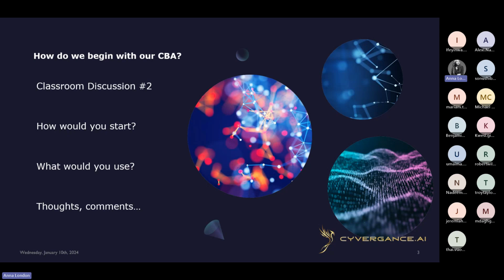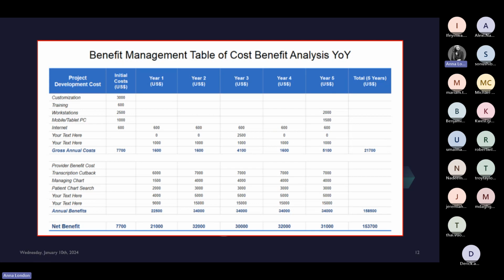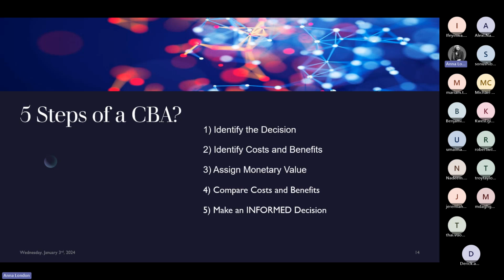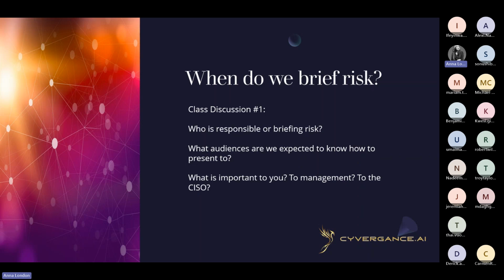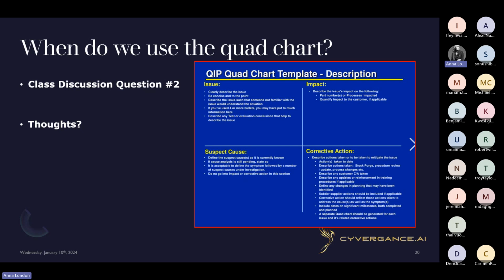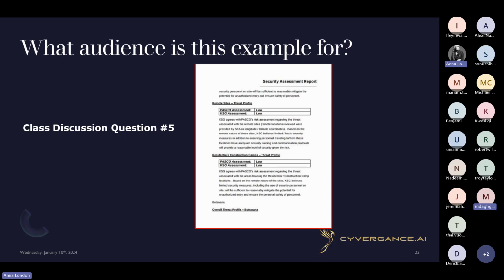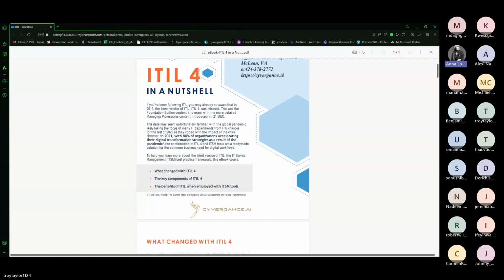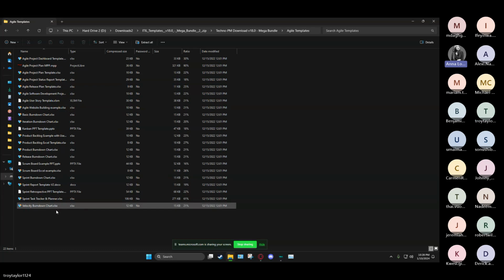Communicating Risk, Cost-Benefit Analysis, and ITIL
This video walks through cost-benefit analysis, ITIL, and different strategies and formats to communicate risk led by Anna London, Founder and CEO, Cyvergance.AI, Inc.,